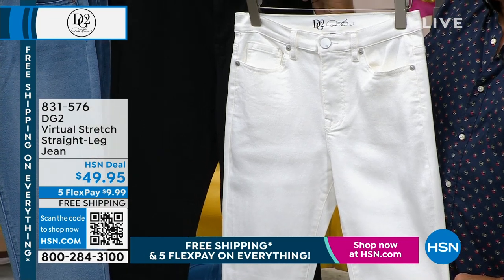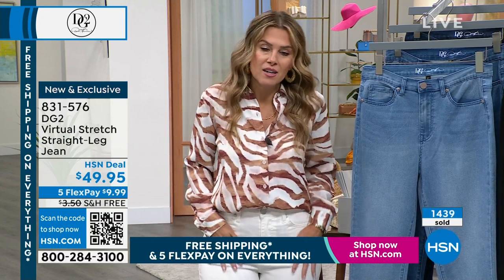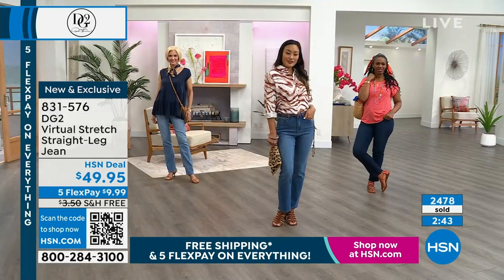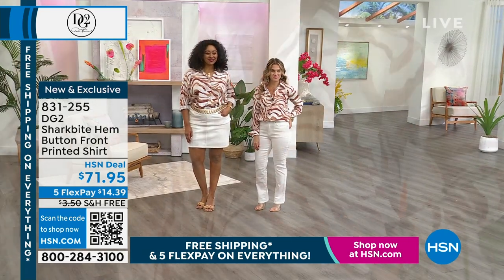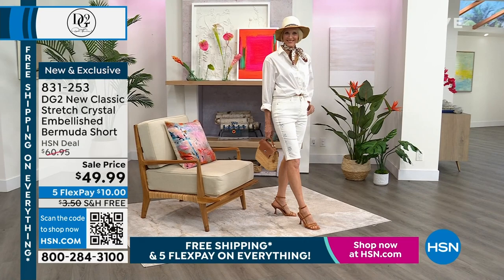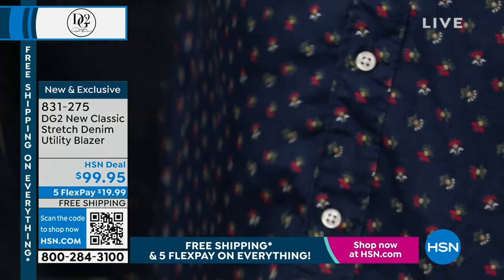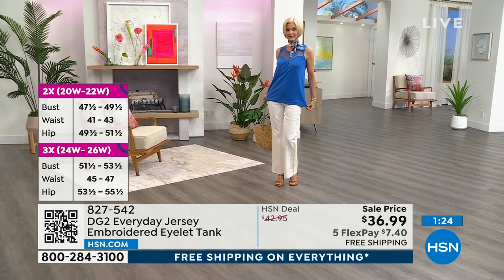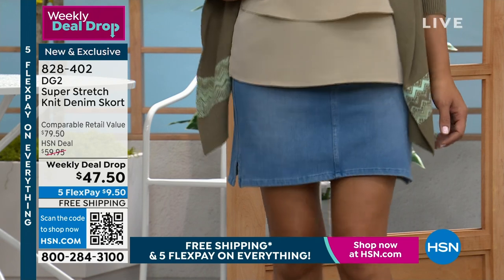HSN | DG2 by Diane Gilman Fashions 04.29.2023 - 03 PM